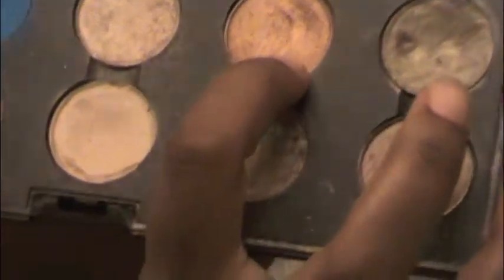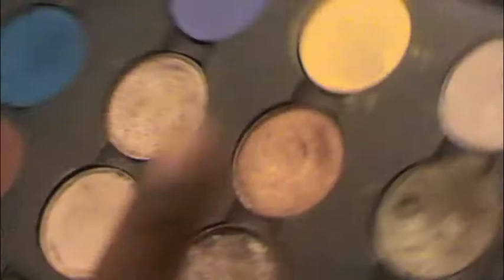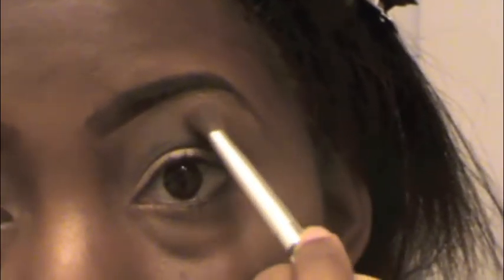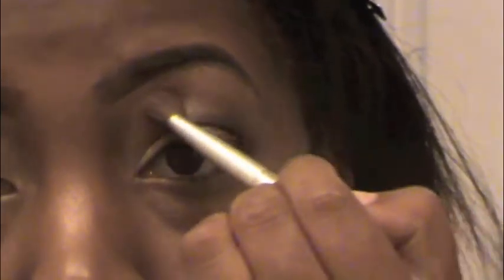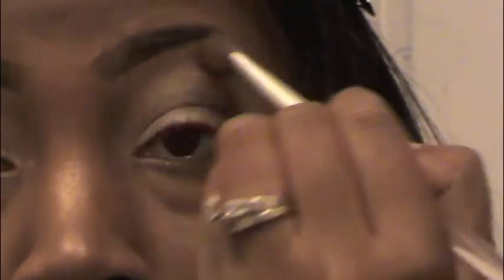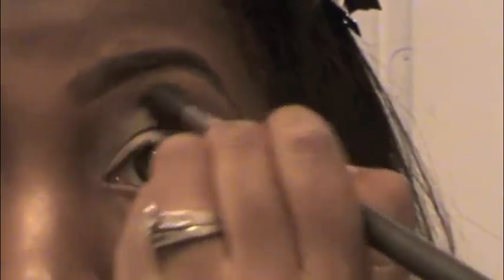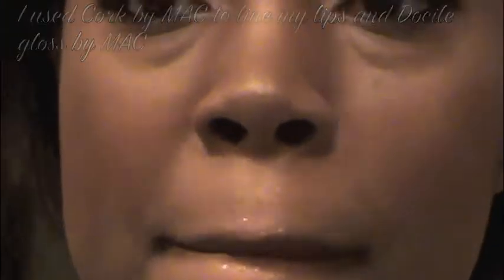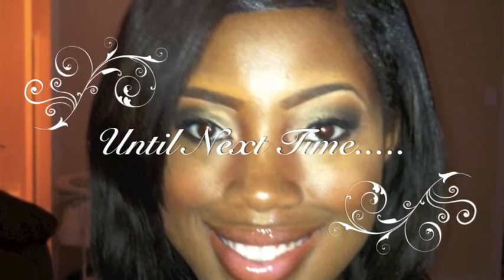Summer Look with Contouring and Highlighting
I created this look kind of on the spur of the moment using Laura Mercier and MAC products. Most of the products are listed in the video.

Excuse the SWEAT under my nose!